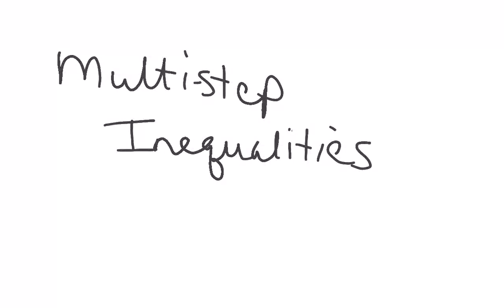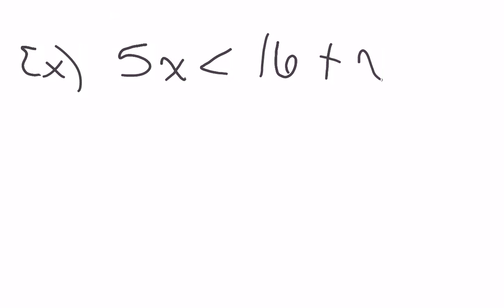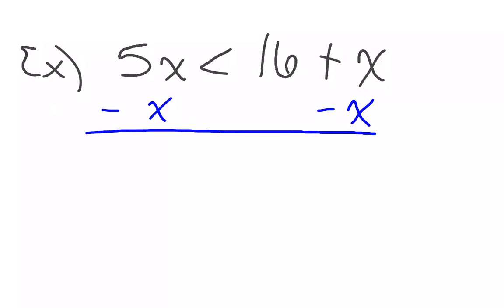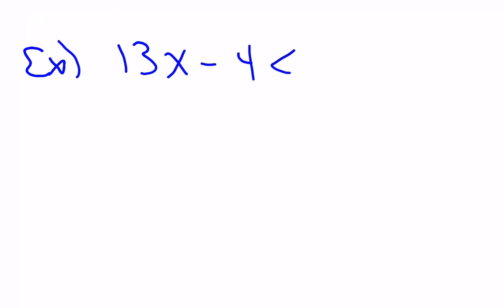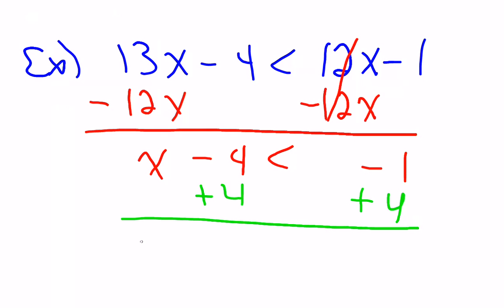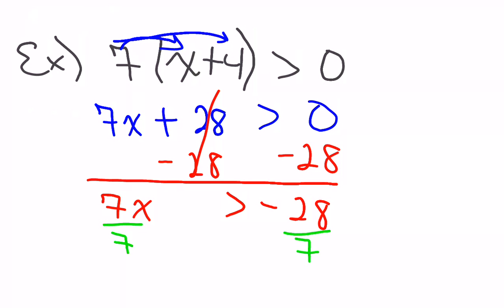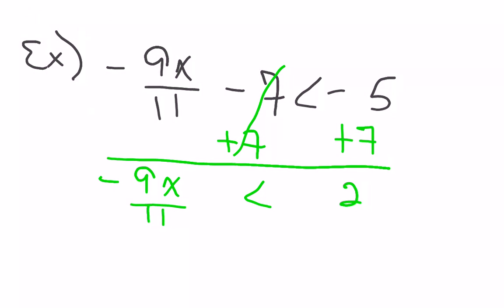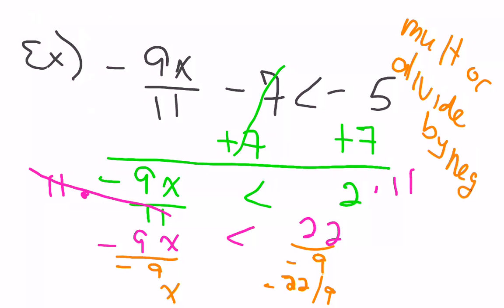Multi - Step Inequalities